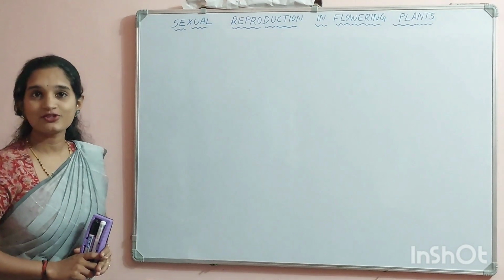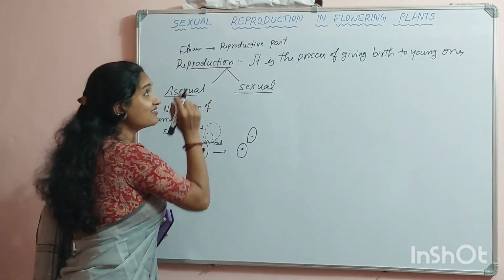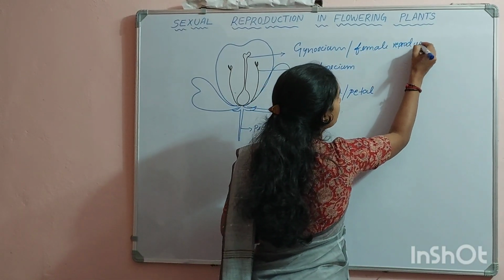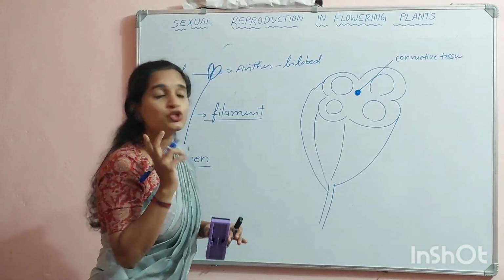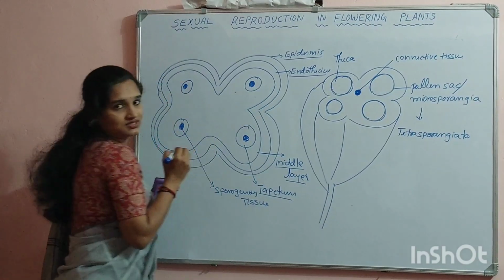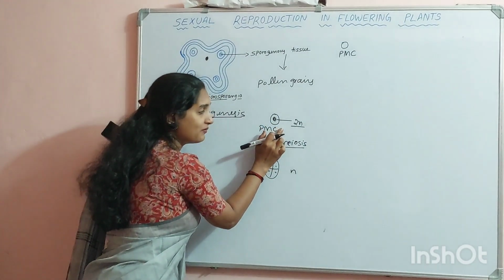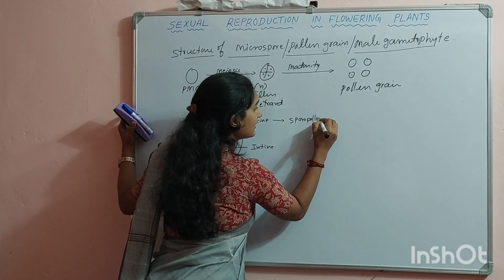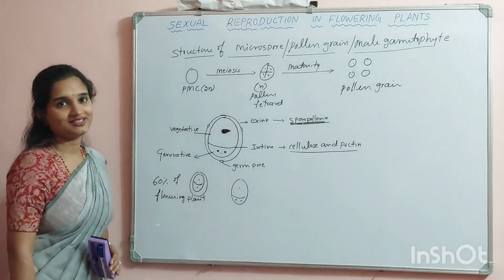2nd PU Biology/Sexual Reproduction in Flowering Plant/ Structure of Androecium.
Biology/ chapter no.01 sexual Reproduction in Flowering plant. One of the topic( structure of androecium) from this chapter has discussed in this video